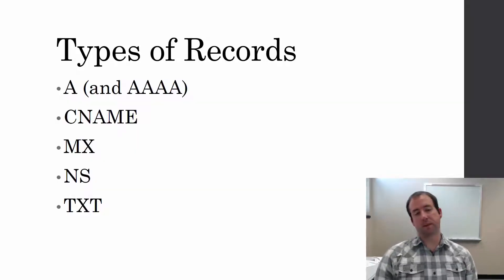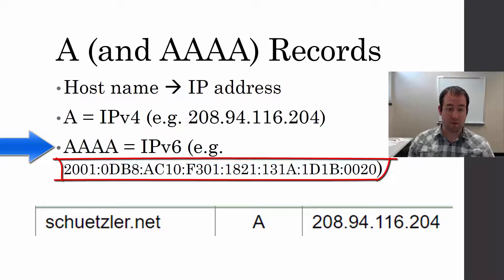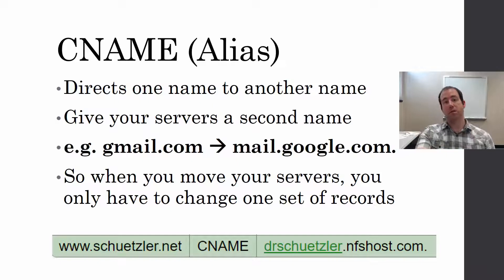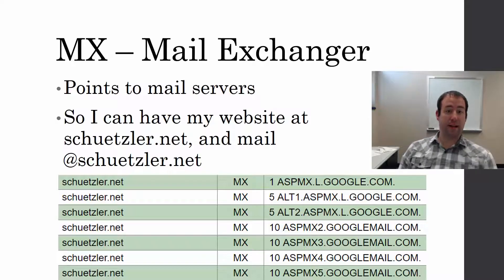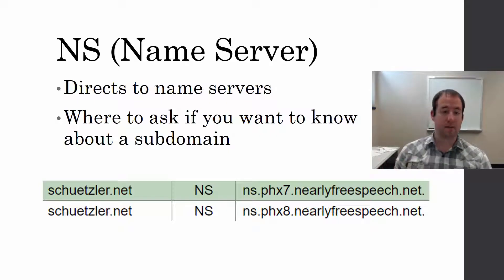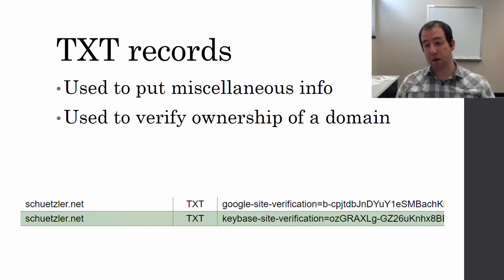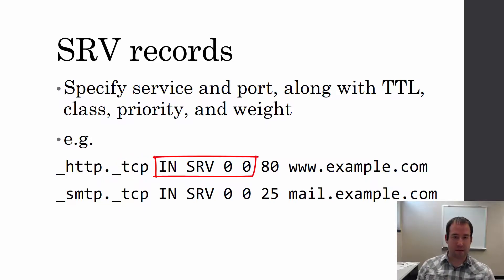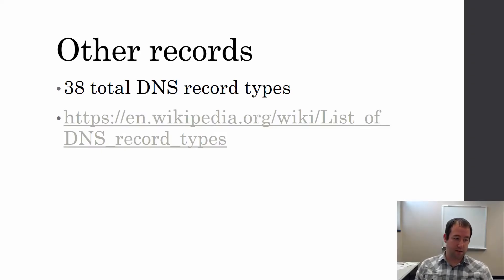DNS Records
0:00 - Overview
0:18 - A (and AAAA) Records
1:55 - CNAME Records
3:48 - MX (Mail) Records
4:50 - Name Server (NS) Records
5:57 - TXT Records
7:02 - SRV Records
8:40 - Wrap up